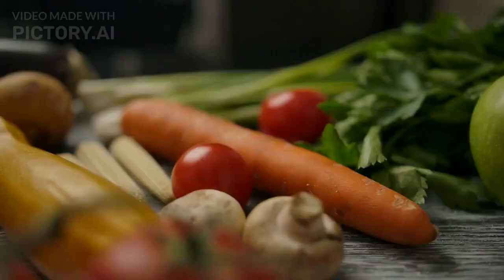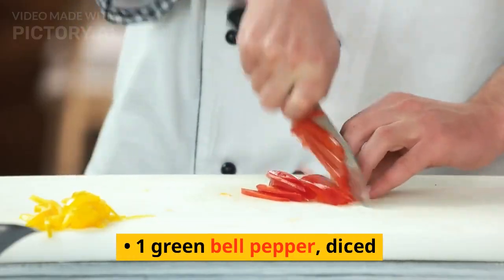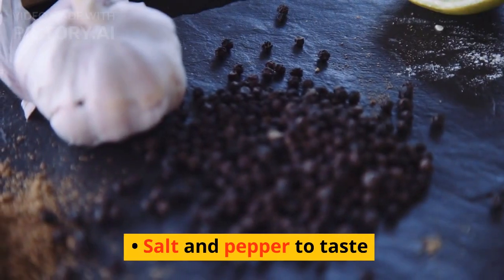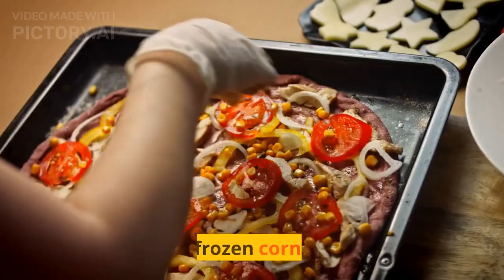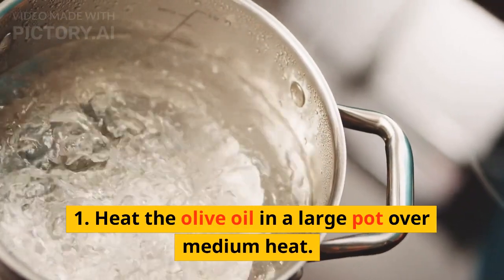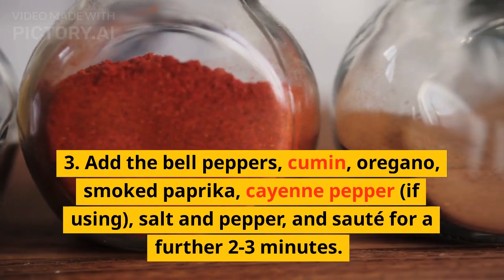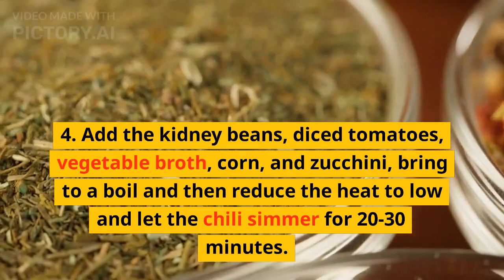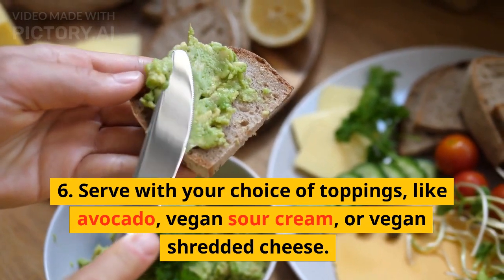Easy Vegan Chili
Here's a recipe for vegan chili:

Ingredients:

1 tablespoon olive oil
1 onion, diced
3 cloves garlic, minced
1 red bell pepper, diced
1 green bell pepper, diced
1 teaspoon ground cumin
1 teaspoon dried oregano
1 teaspoon smoked paprika
1/2 teaspoon cayenne pepper (optional)
2 cups cooked and drained kidney beans or 1 (15 ounce) can kidney beans, rinsed and drained
1 (15 ounce) can diced tomatoes
1 cup vegetable broth
1 cup frozen corn kernels
1 cup diced zucchini
1/4 cup chopped fresh cilantro
Instructions:

Heat the olive oil in a large pot over medium heat.
Add the onion and garlic and sauté for 2-3 minutes until softened.
Add the bell peppers, cumin, oregano, smoked paprika, cayenne pepper (if using), salt and pepper, and sauté for a further 2-3 minutes.
Add the kidney beans, diced tomatoes, vegetable broth, corn, and zucchini, bring to a boil and then reduce the heat to low and let the chili simmer for 20-30 minutes.
Stir in the cilantro just before serving.
Serve with your choice of toppings, like avocado, vegan sour cream, or vegan shredded cheese.
Note: You can also use other types of beans such as black beans or lentils and also add other vegetables such as carrots or sweet potatoes. You can also adjust the level of spiciness to your liking.